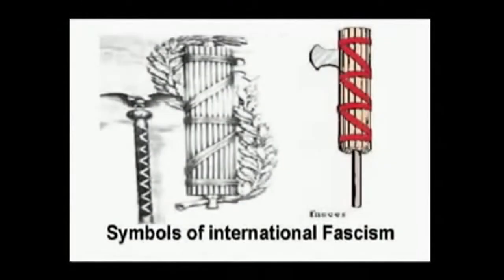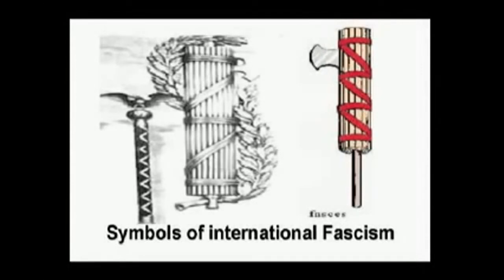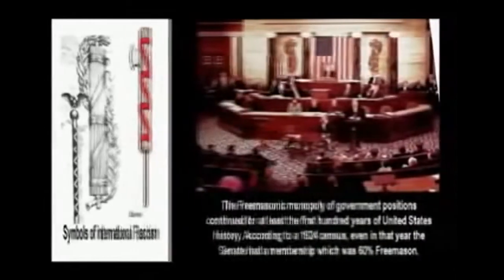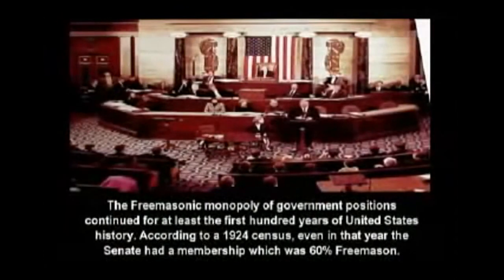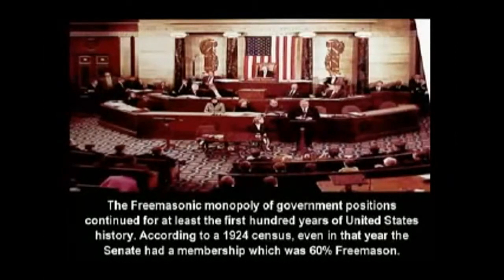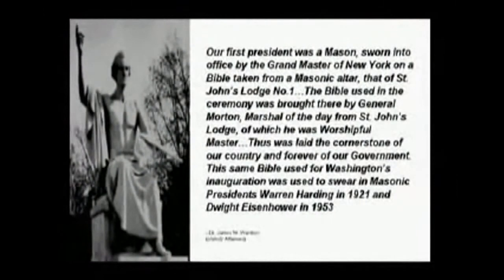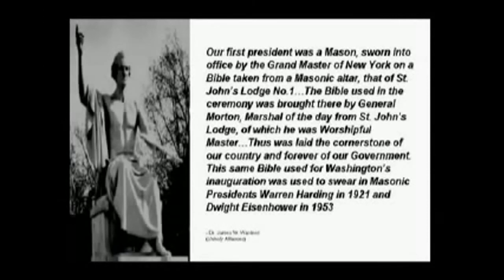Symbols of international Fascism in Congress Room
Explaining Agenda 21
FEMA Camp Document Leaked MUST READ